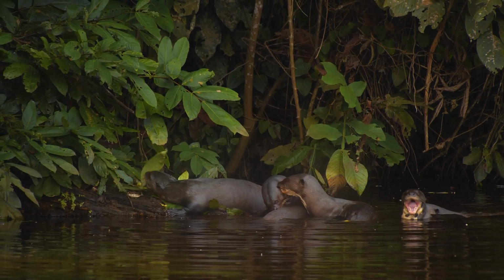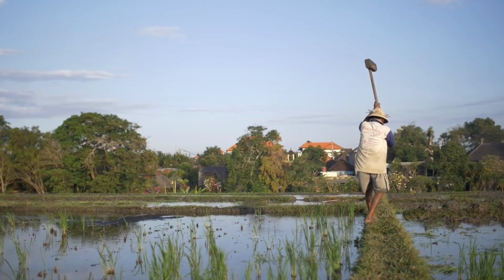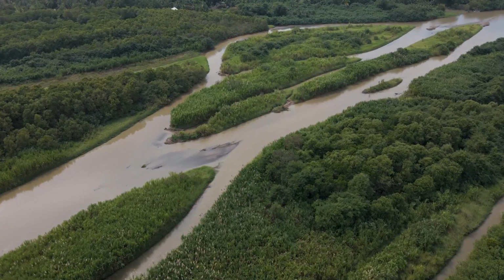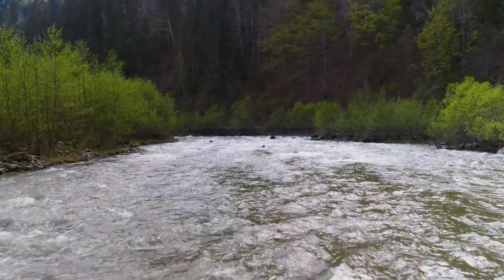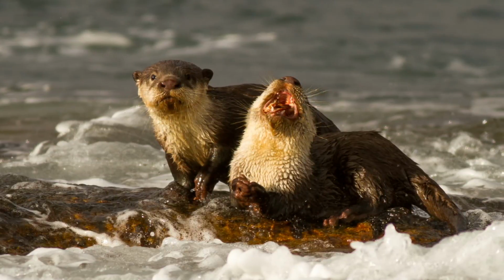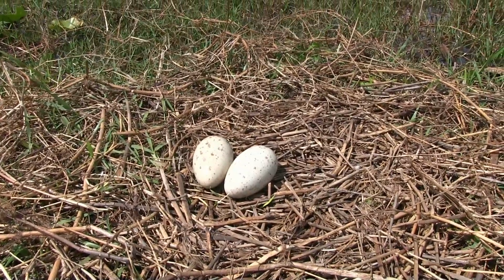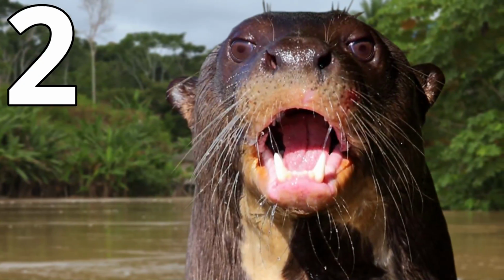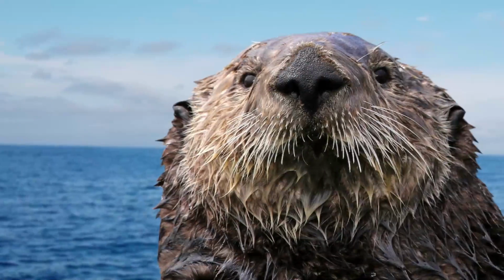8 Of The Largest Otters In The World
Otters are a group of highly successful semi-aquatic mammals that can be found all over the world. Otters have adapted to a wide variety of different ecosystems and ways of life and today there are quite a few different species. In today's video I will be focusing on the largest of the otter species as i will be going through 8 of the largest otters in the world.

Chapters
0:00 Introduction
0:58 Smooth-Coated Otter
2:14 North American River Otter
3:18 Neotropical Otter
4:33 Eurasian Otter
5:44 African Clawless Otter
6:47 Congo Clawless Otter
7:47 Giant Otter
9:26 Sea Otter

Otter sizes:

Smooth-coated otter weight kg: 11KG
Smooth-coated otter length cm: 1.3M

North American river otter weight kg: 15KG
North American river otter length cm: 1.5M

Neotropical otter weight kg: 16KG
Neotropical otter length cm: 1.5M

Eurasian otter weight kg: 17KG
Eurasian otter length cm: 1.5M

African clawless otter weight kg: 21KG
African clawless otter length cm: 1.6M

Congo clawless otter weight kg: 25KG
Congo clawless otter length cm: 1.5M

Giant otter weight kg: 34KG
Giant otter length cm: 2.4M ONCE BUT NOW 1.8M

Sea otter weight kg: 45KG
Sea otter length cm: 1.5M

Attributions

Sea otter images:
rawpixel

Giant otter images:
Edwin Bellota

African clawless otter images:
Frans Vandewalle

Eurasian otter images:
Chris Paul

Neotropical otter images:
Victor

North American river otter images:
Richard Crook
David Brossard
Diana Robinson
Robin Gwen Agarwal (ANudibranchMom on iNaturalist)

Smooth-coated otter images:
Andrea Schieber

Smooth-coated otter footage:
Jon Cox

I have edited and adapted some of these clips and images.